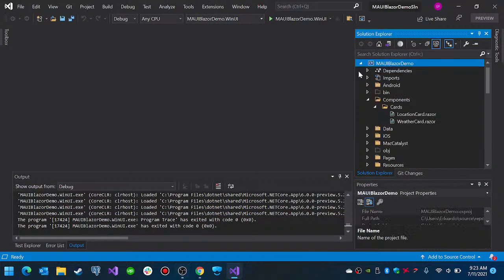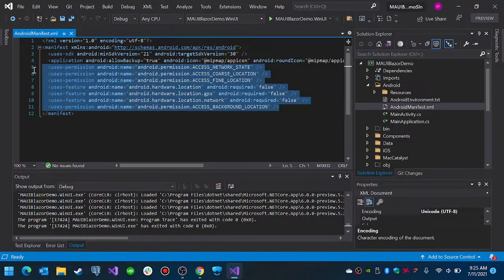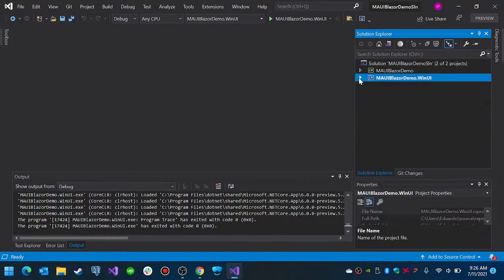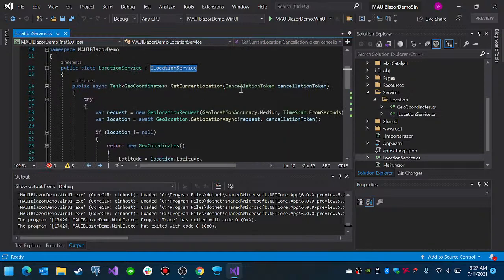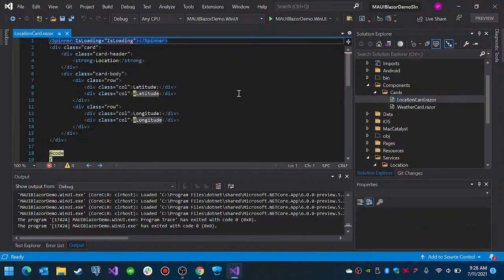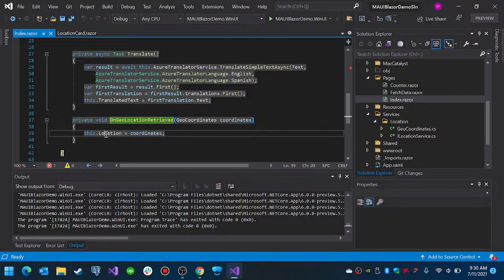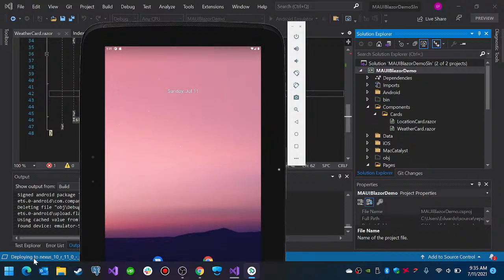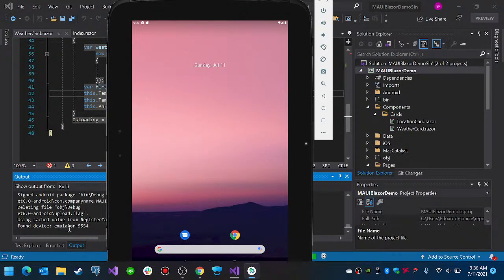MAUI Blazor: GeoLocation + Weather. Blazor Tutorial.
In this session we will learn how we can retrieve the user location and the related weather information when using MAUI Blazor applications.
We will demo a small application created in .NET 6 Preview 5, MAUI Blazor and Visual Studio 2019 Preview.

.net 5 blazor
 blazor tutorial
blazor app
blazor components
blazor programming
blazor vs angular vs react
blazor webassembly
blazor c#
blazor server side
blazor webassembly tutorial
client side blazor
server side blazor
visual studio
microsoft blazor
blazor introduction
visual studio code
blazor webassembly vs server
visual studio 2019
angular tutorial
angular 11
Visual Studio